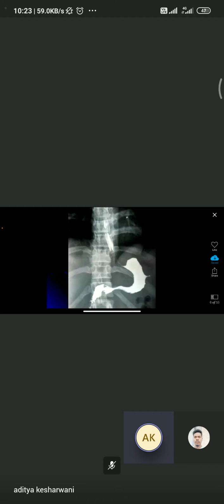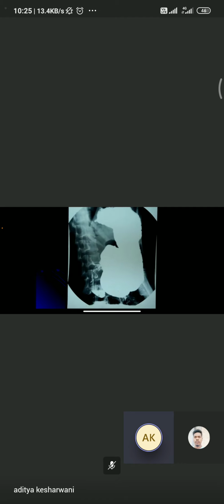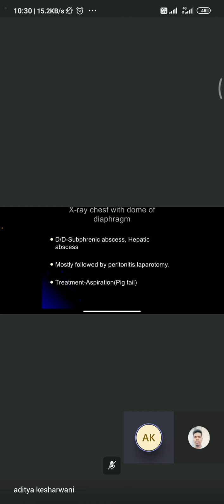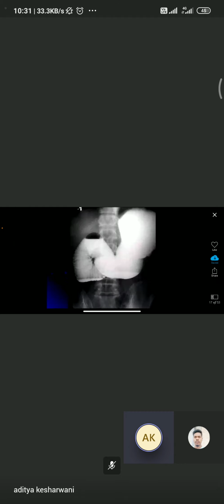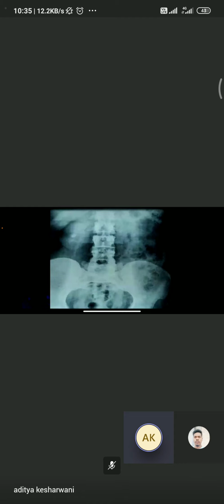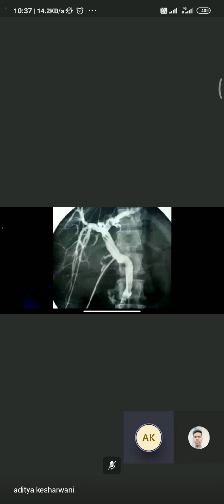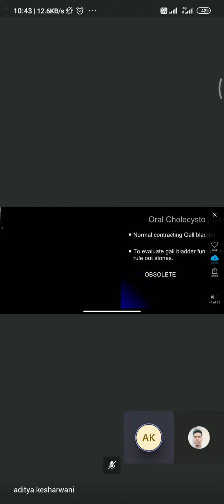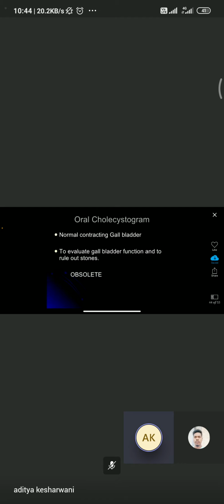Abdominal x ray diagnosis / Radiology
Radiology topic